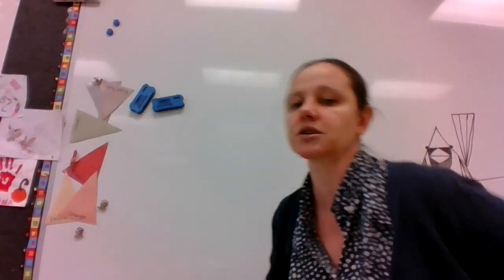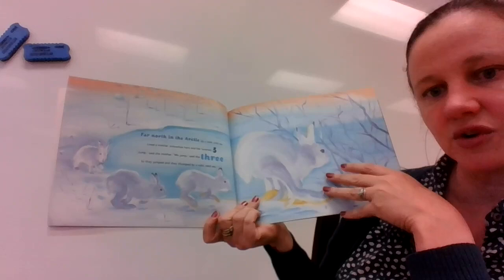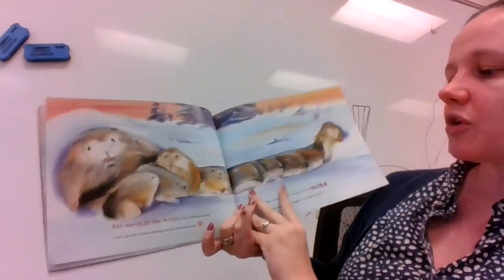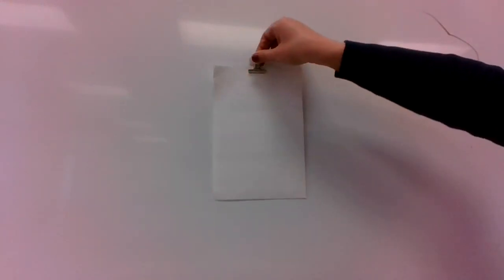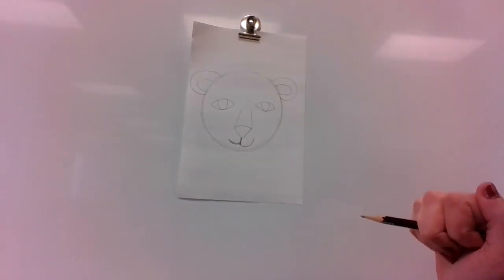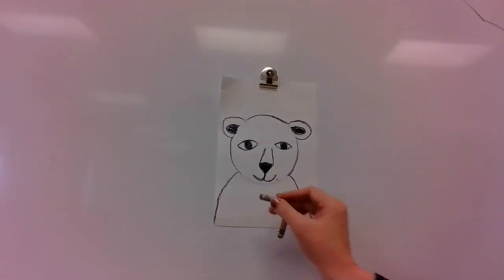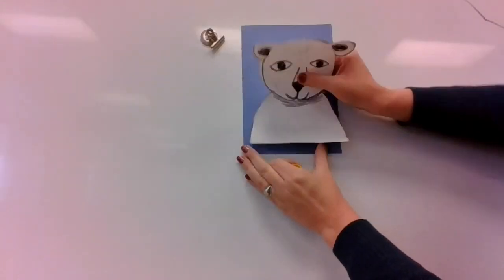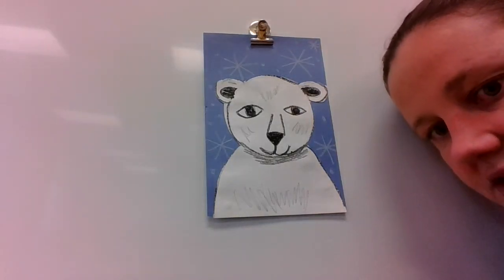1 Polar Bears